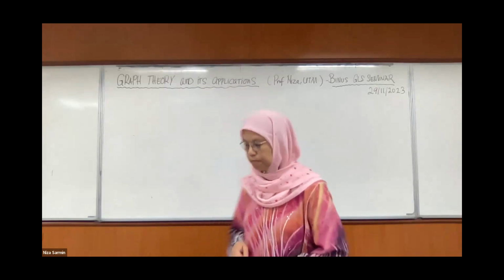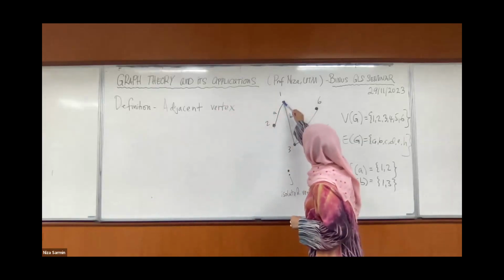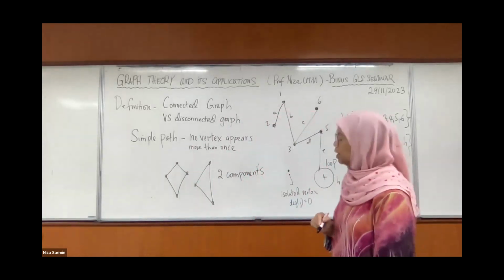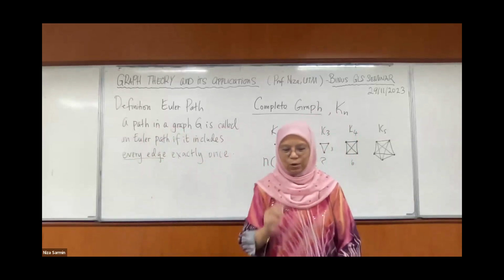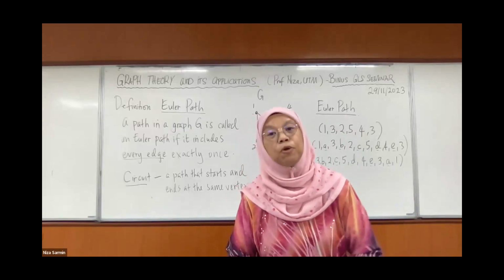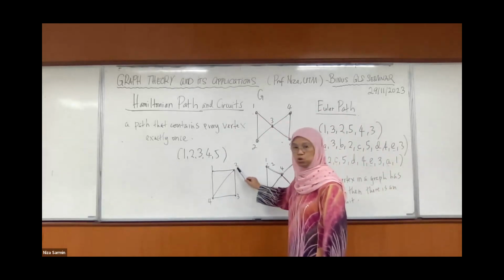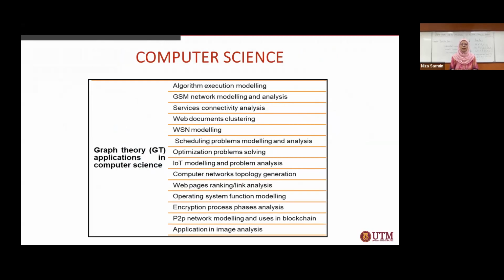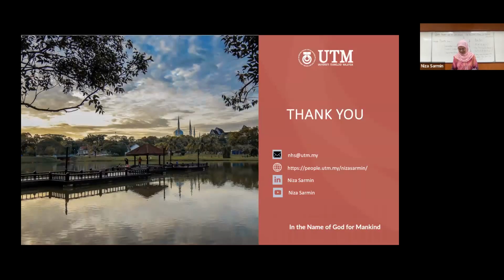BINUS Global Learning System (GLS) Program - Graph Theory and Its Applications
BINUS Global Learning System (GLS) Program
Date: 29 November 2023
Time: 9.20am - 11.00am (GMT+7)
Platform: Zoom Meeting
Organizer: Bina Nusantara University (BINUS), Indonesia